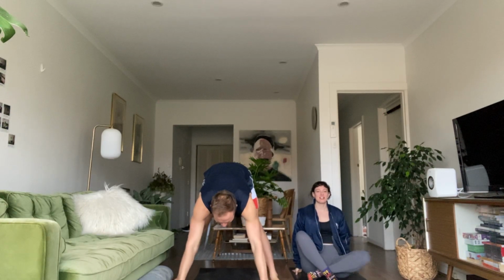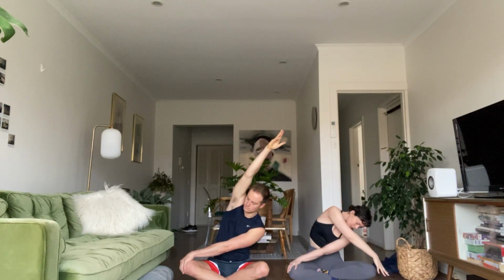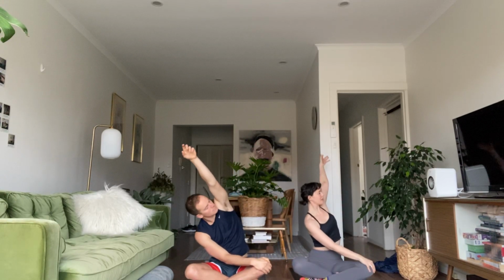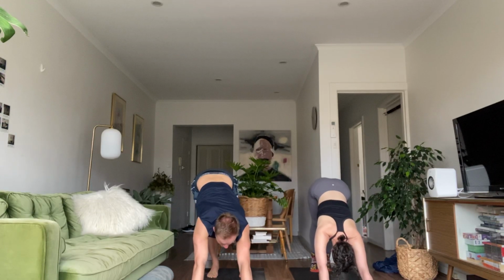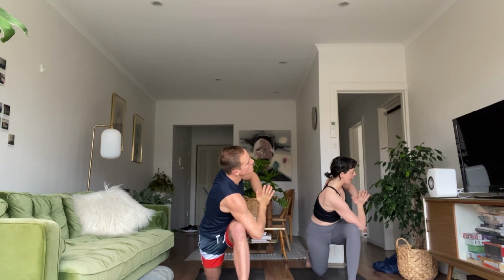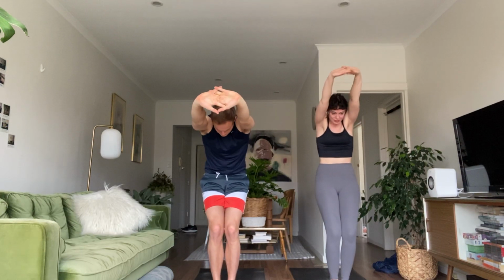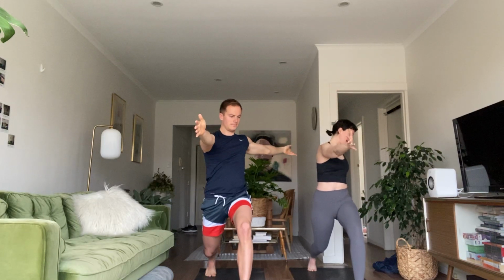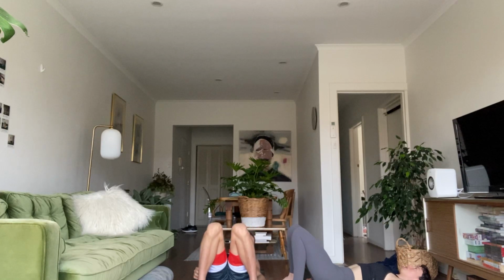Melbourne Yoga - Beginners Stretch and Strengthen Flow (30 mins)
Join Chels and Krissy in a 30 minute flow class to stretch and strengthen the body. In this class we take it slowly and move mindfully. This is a perfect class for you if you are new to yoga.